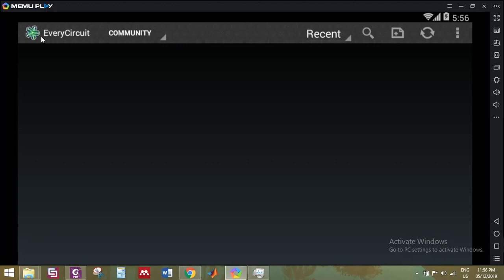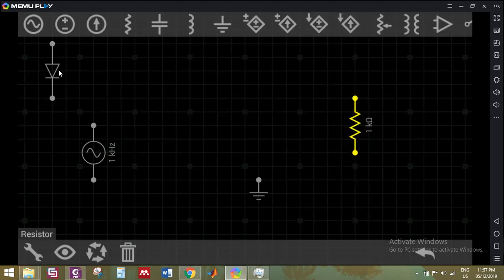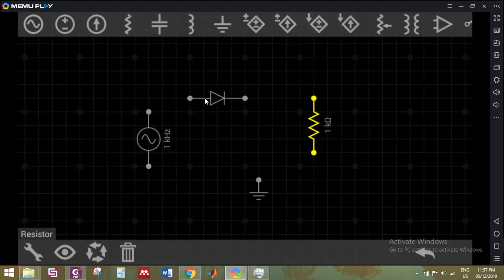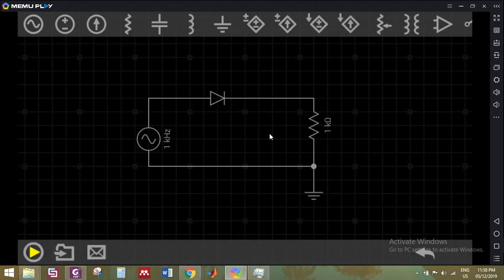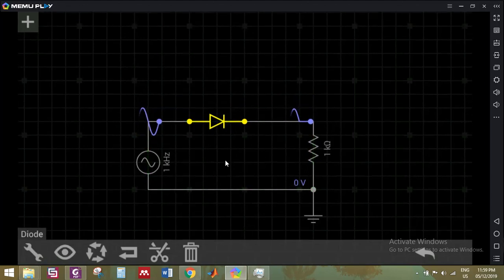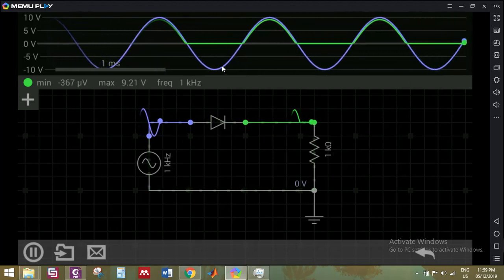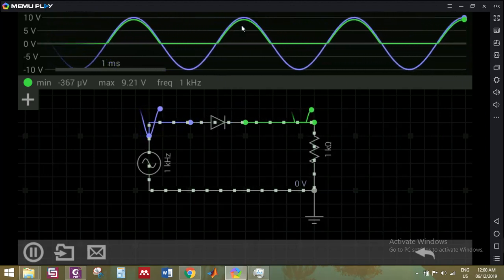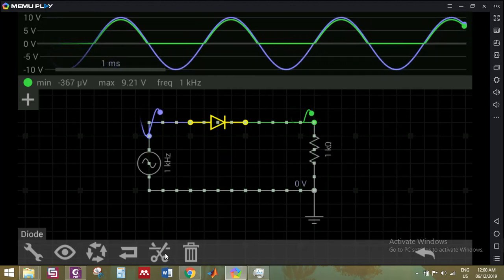(Diode Applications ( Half Wave Rectifier - Diode forward biasing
تطبيقات الدايود في توحيد نصف الموجه
من افضل وابسط برامج محاكاة الدوائر الالكترونية EveryCircuit
every circuit simulator
Electronics every circuit simulator